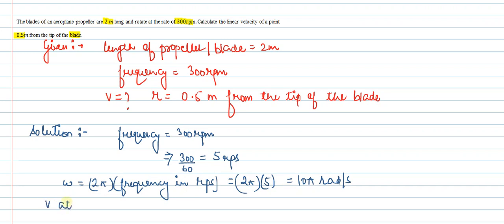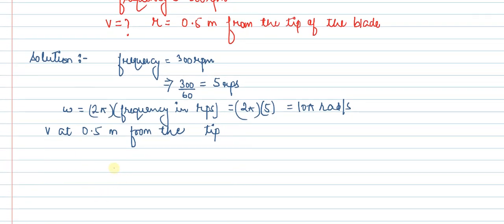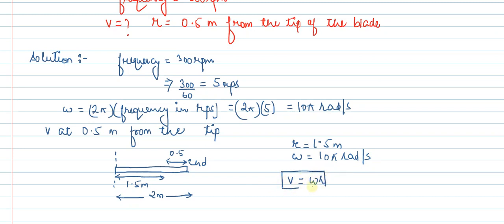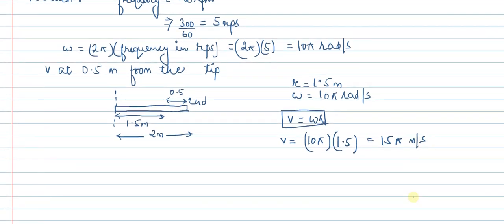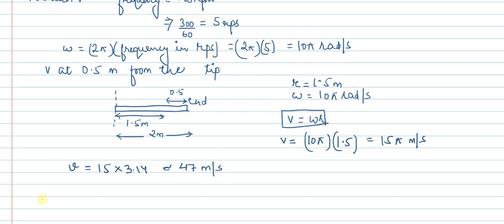The blades of an aeroplane propeller are 2 m long and rotate at the rate of 300rpm.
The blades of an aeroplane propeller are 2 m long and rotate at the rate of 300rpm.Calculate the linear velocity of a point 0.5m from the tip of the blade.